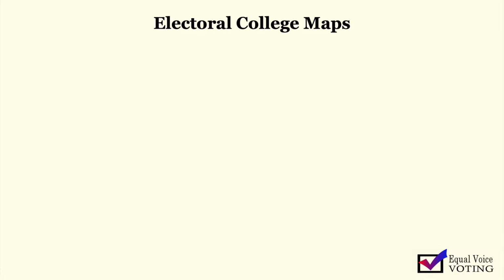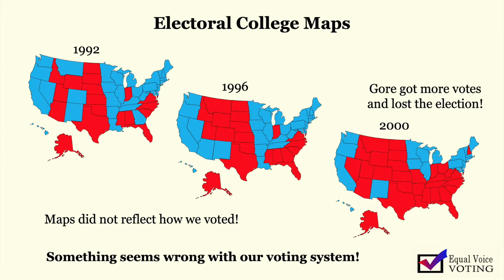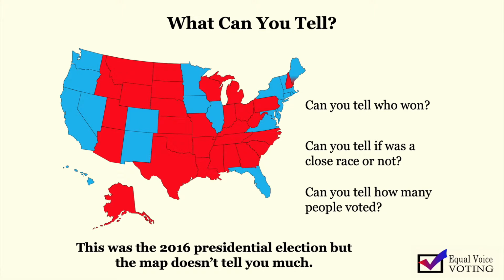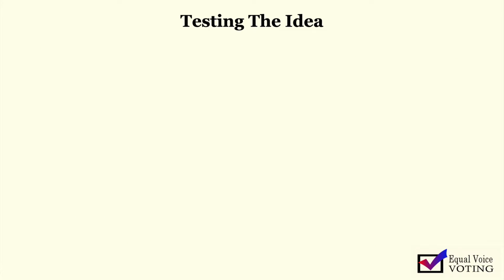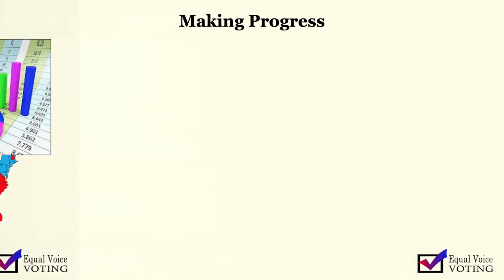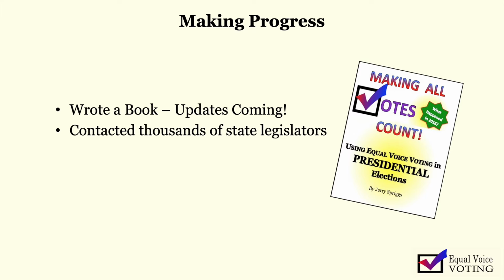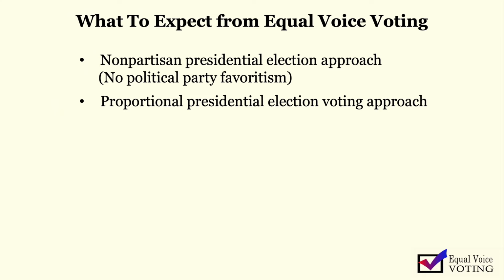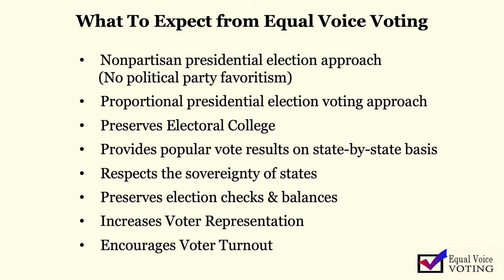EVV Introduction [The Place to Start]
This is the first video in a series of eleven. It explains how the Equal Voice Voting (EVV) idea emerged. It tells of the principles involved in EVV’s formulation and the analysis made to prove its theory. The video also tells of the progress made for telling others of the idea and some of the success it has already experienced. The video explains what EVV provides and how the subsequent videos tell its story.